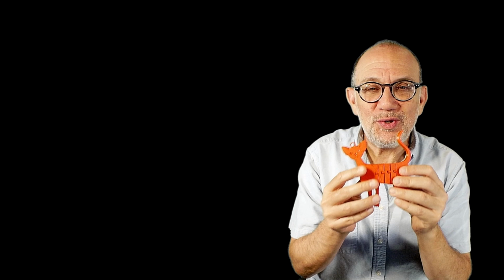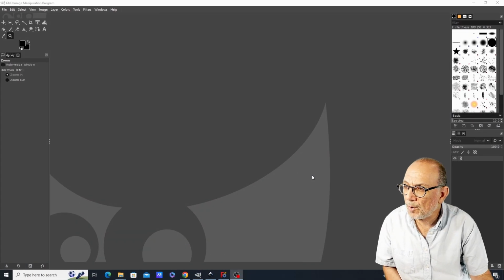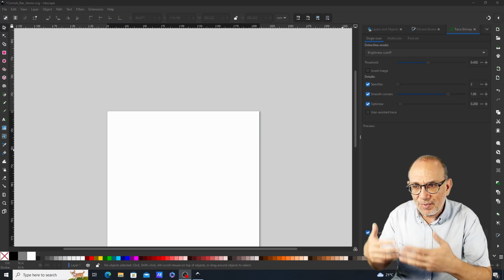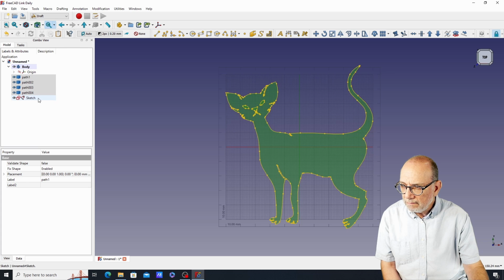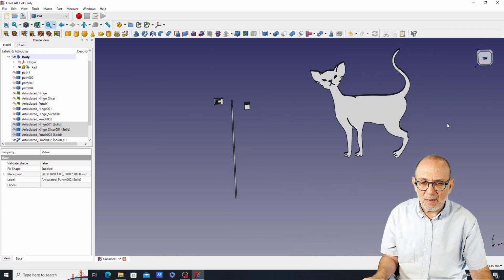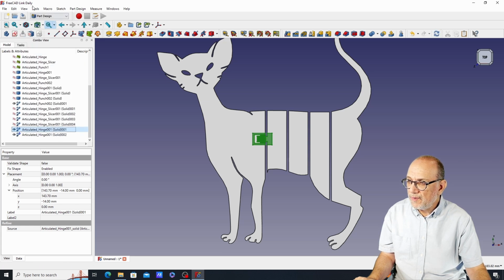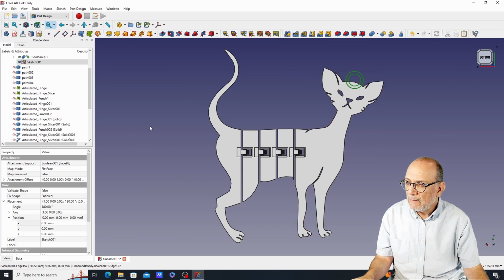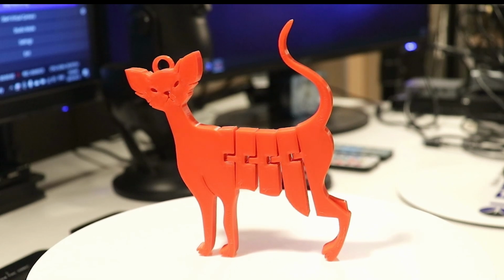Make Hinged 3D Models Easily in FreeCAD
In this video I'll show you  how you too  can easily make 3D hinged models in FreeCAD.  This is a relatively easy project that will teach you a bit about image manipulation for 3D printing as well as Computer Aided Design using FreeCAD.

Things You'll need:

1.  FreeCAD (Official Release -- which I don't recommend)

2. FreeCAD (Realthunder version -- recommended)

3.  Inkscape

4.  GIMP

5.  Download Hinge Files on Thingiverse

00:00 - Introduction to PIP Hinged Models
02:07 - Create with Tech Intro
02:19 - What you'll need for project
04:16 - Getting useable image from web
06:51 - Fixing image for 3D printing in GIMP
13:05 - Converting image to SVG in Inkscape
18:40 - Converting image into a 3D model in FreeCAD
23:09 - Inserting hinges into cat in FreeCAD
47:09 - Checking model in PrusaSlicer
47:41 - Print timelapse & Outro